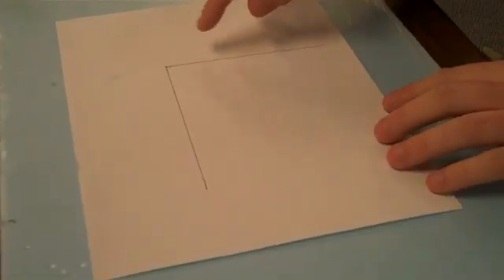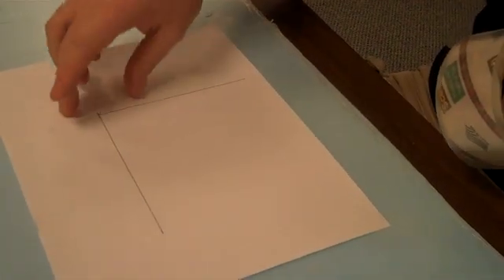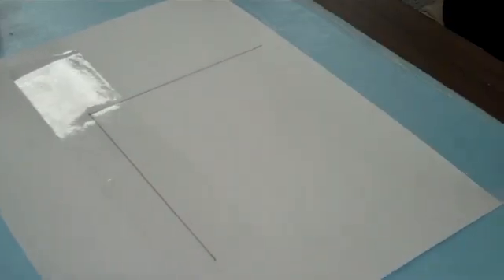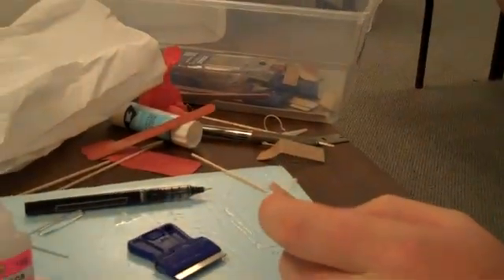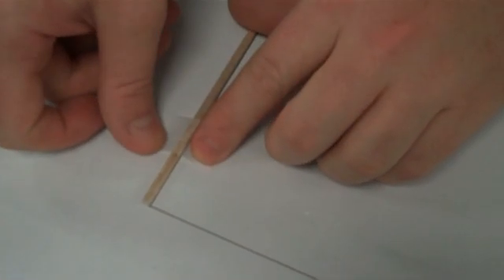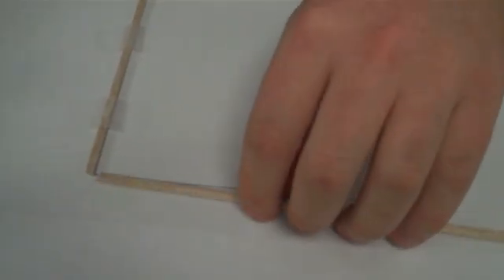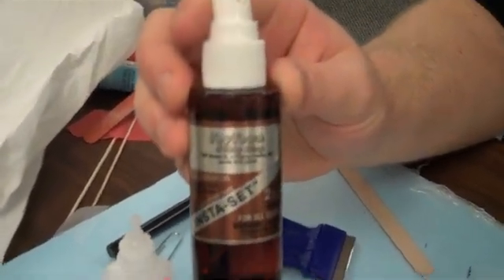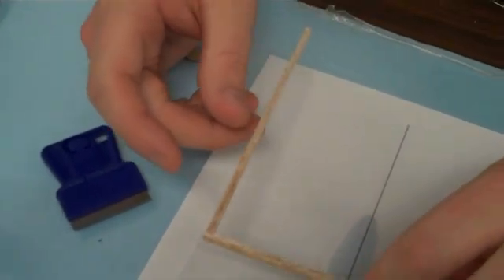NC Science Olympiad: How to Glue Balsa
For flying events (Wright Stuff, Flying Bird, Glider, Helicopters) or structural efficiency events (Bridge, Tower, Cantilever). How to prepare your surface, attach balsa, what kind of glue to use.